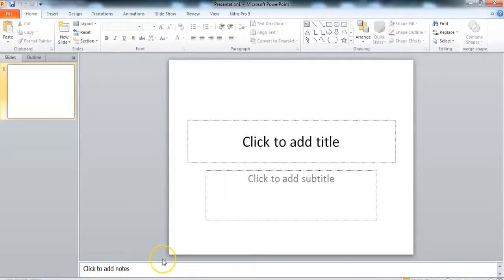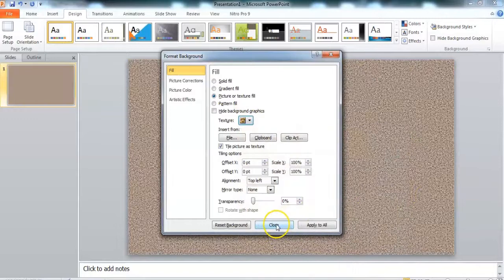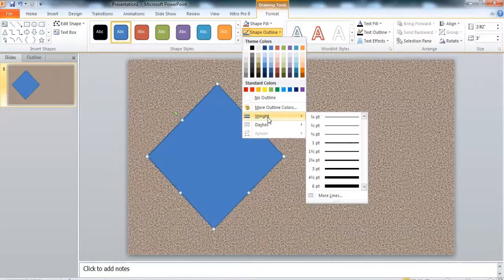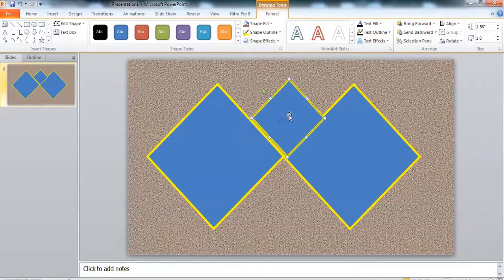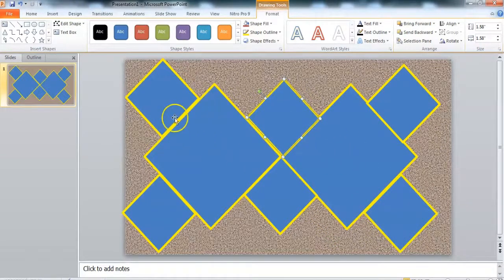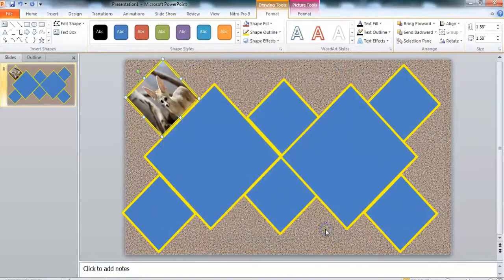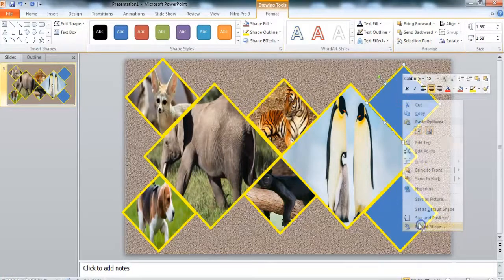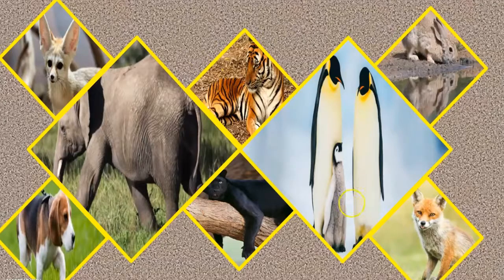SUMMER SPLASH 2020 'COMPUTER' 'GRADE V & VI' 29.06.2020